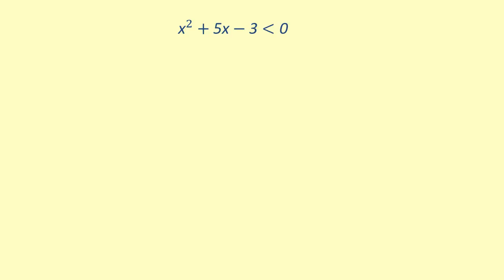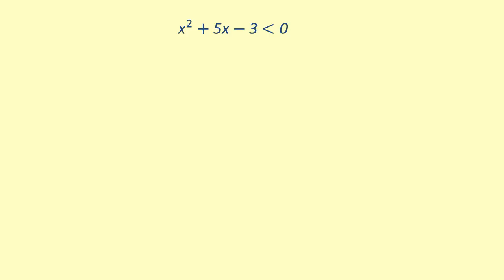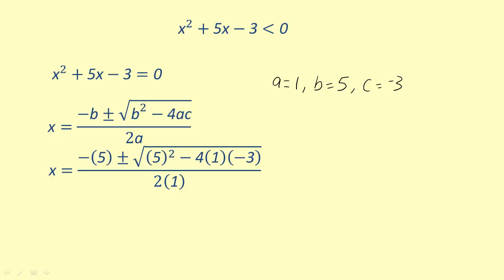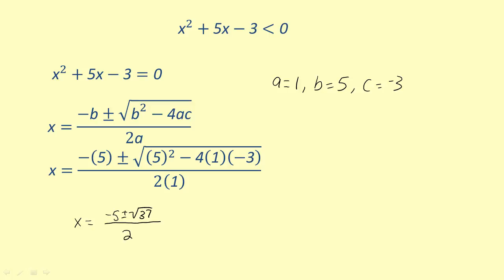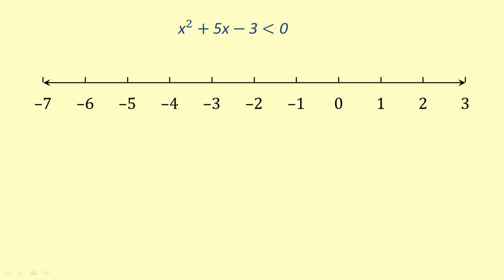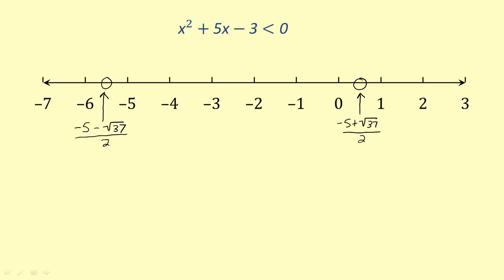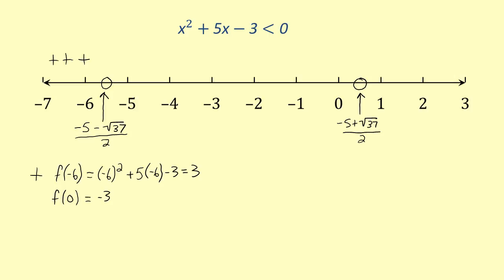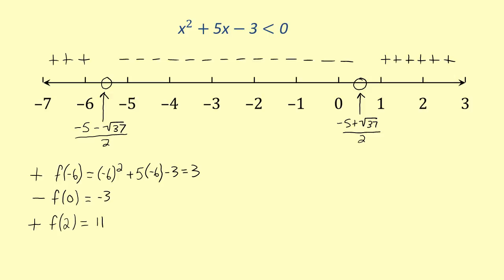LO 55 Solve a quadratic inequality in one variable with the quadratic formula